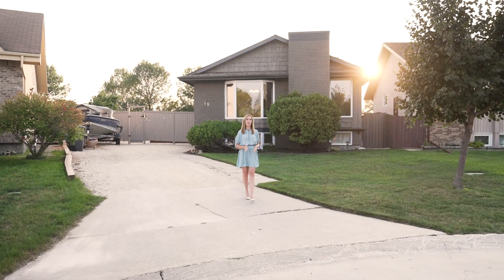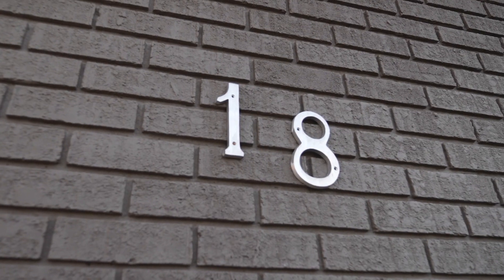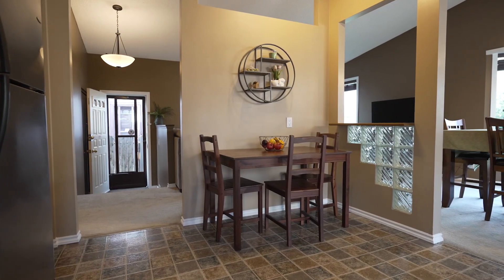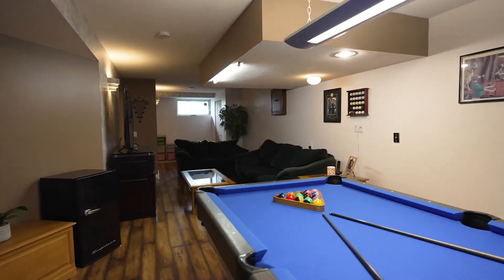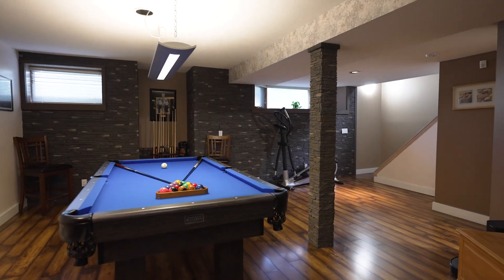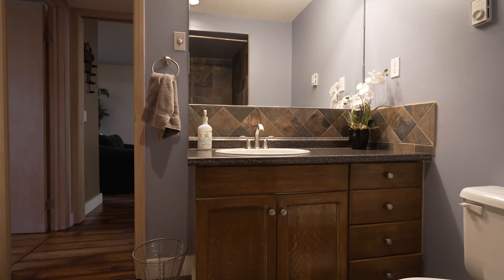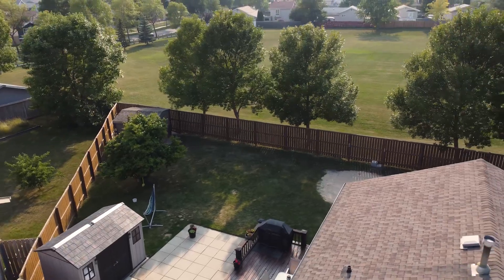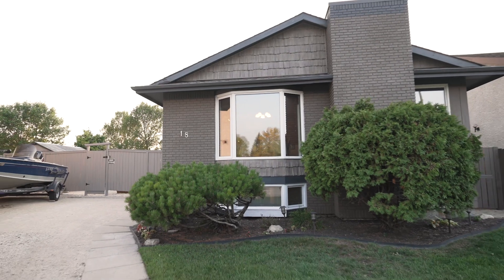18 Sam Sorokin Place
Tucked away at the back of a quiet cul de sac on a big pie lot with NO backyard neighbours overlooking a huge west facing green space rests this bigger 4 bed 2 bath bi-level.